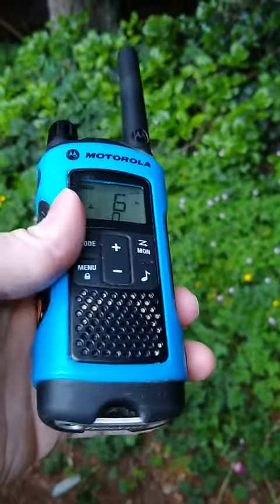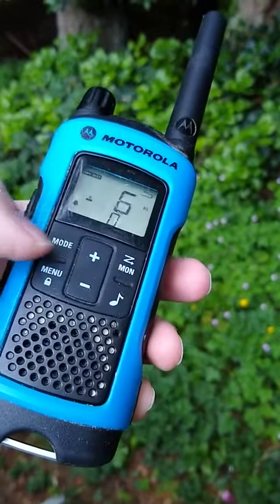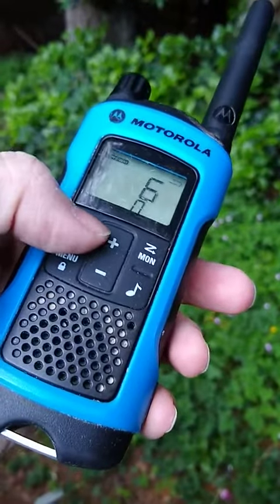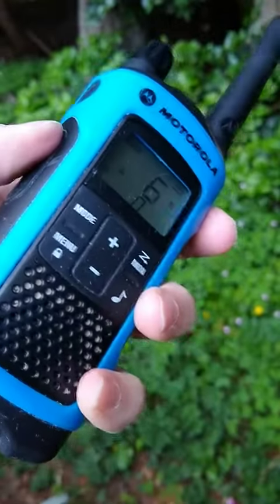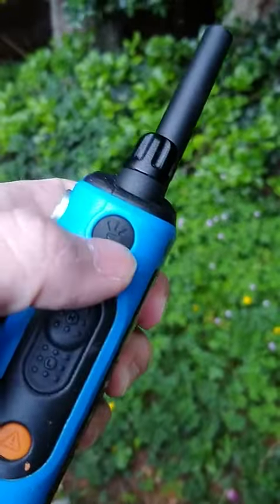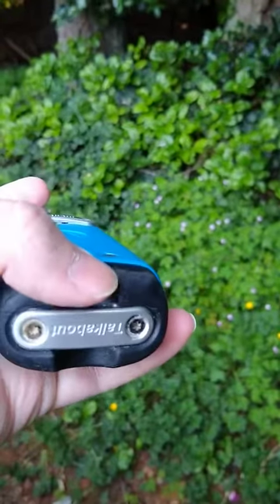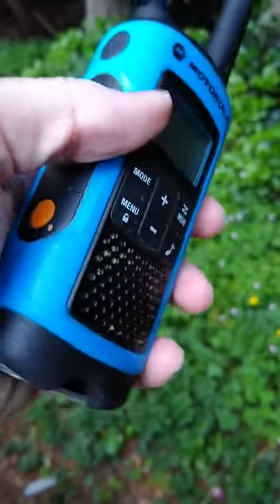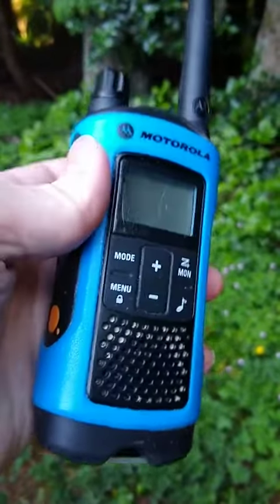Motorola T100 Talkabout Radio, 2 Pack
Hello!!! In this video, you will get Motorola T100 Talkabout Radio, 2 Pack.